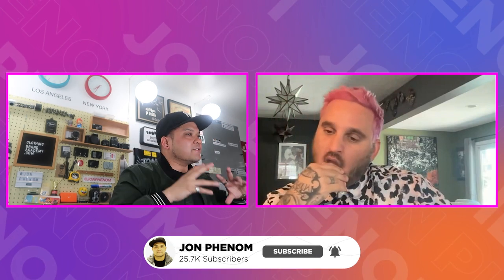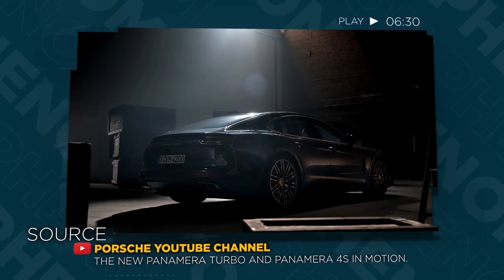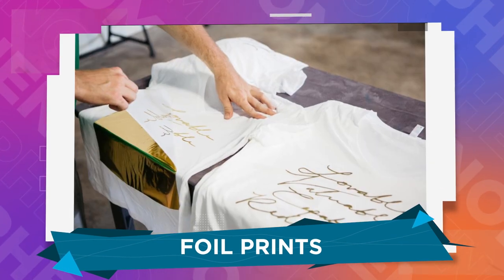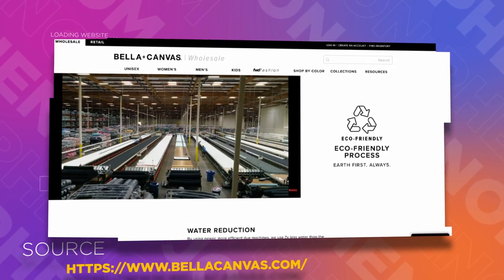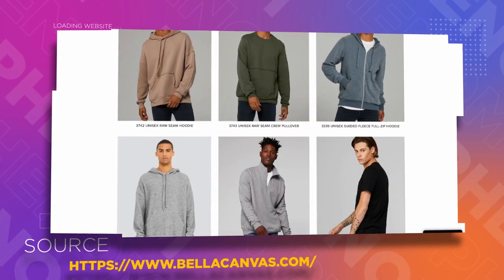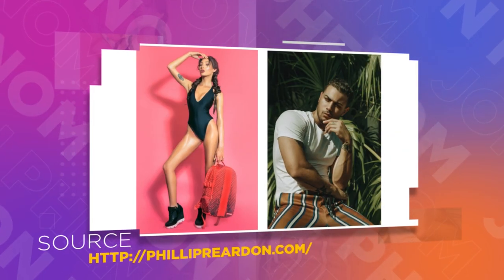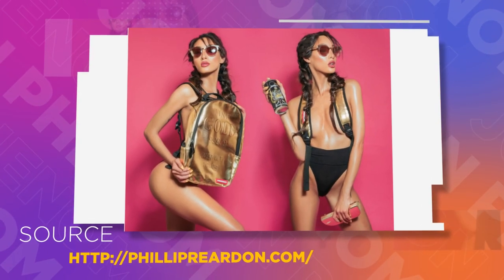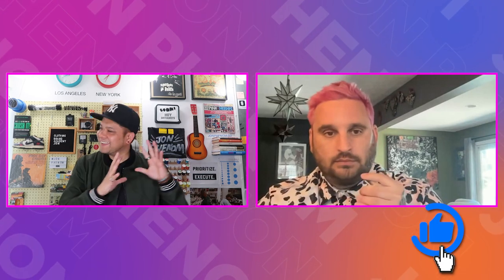How should a Clothing Brand look at their Lifestyle and Product Photos? x Philip Reardon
Starting a clothing line?

 Want to start a fashion brand or clothing line? Got Merch questions? Let clothing brand mentor Jon Phenom help.

 +Design +Brand Strategy +Production +Streamlining

Watch me do it with own brand:
► NONBETA | Nonbeta.co
►GRAMMY | @nonbeta_co

Jon Phenom has worked with clothing brands professionally since 2000. In that time he's worked design, production, marketing, and brand management with many clothing lines. Featured Google Speaker and form Creative Director & Brand Director. For a startup clothing company and fashion labels, he is the clothing brand mentor. Get courses and design templates on